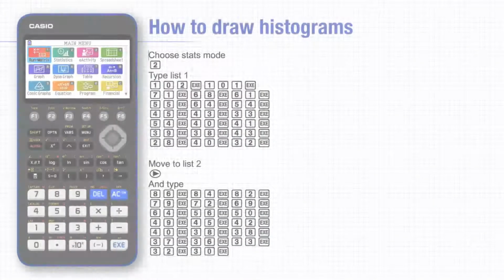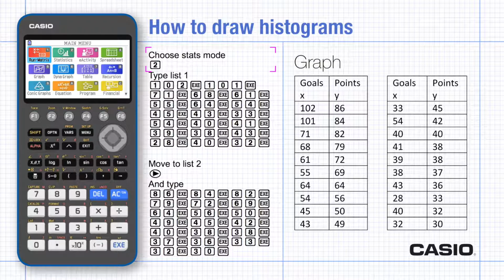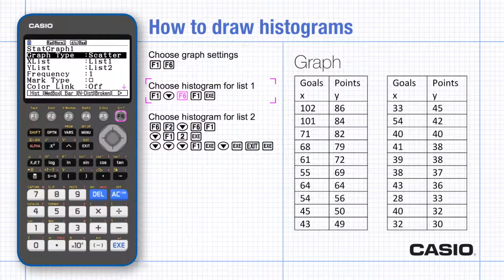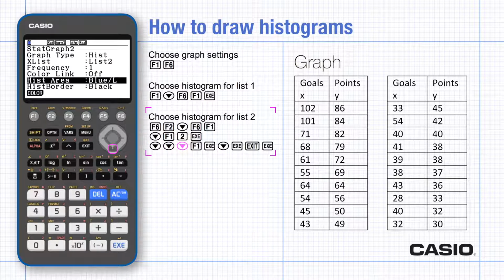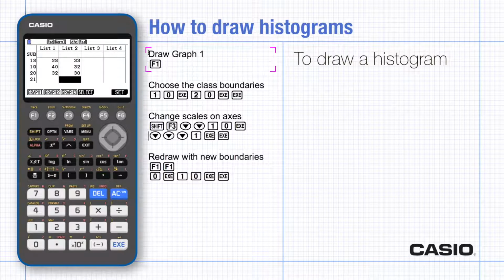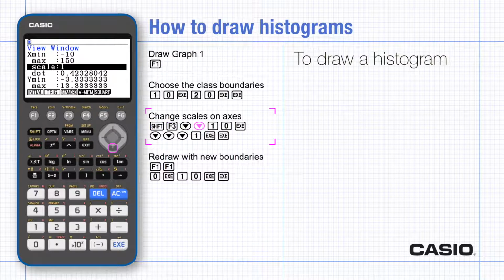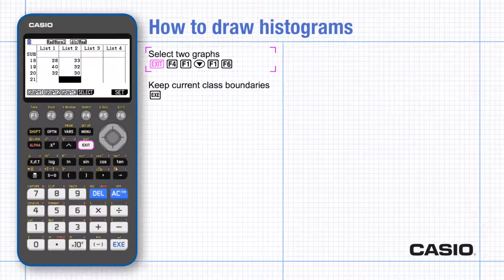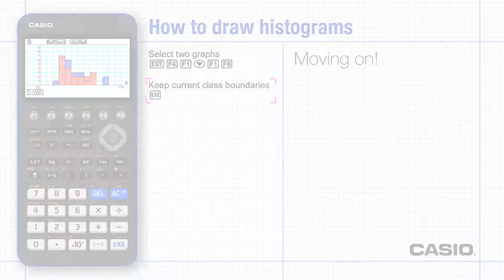How to draw a histogram using the fx CG50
How to draw a histogram, and compare two different histograms.